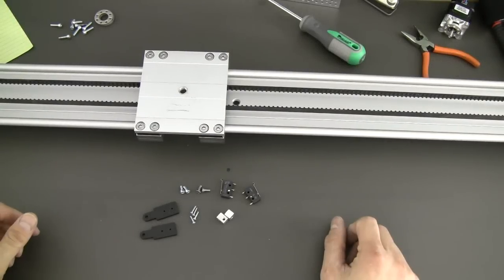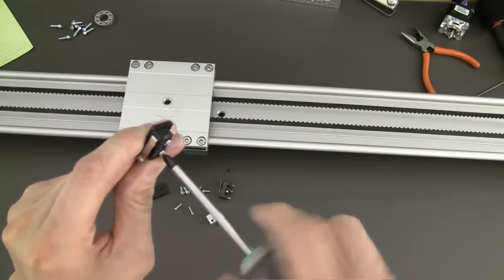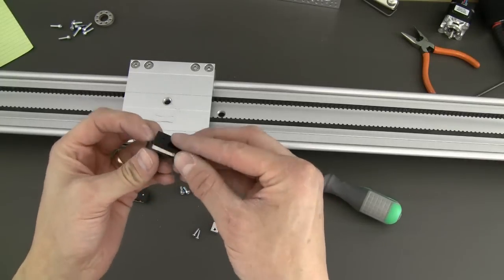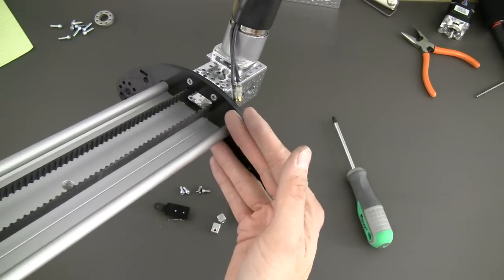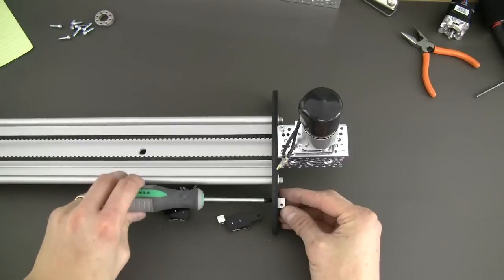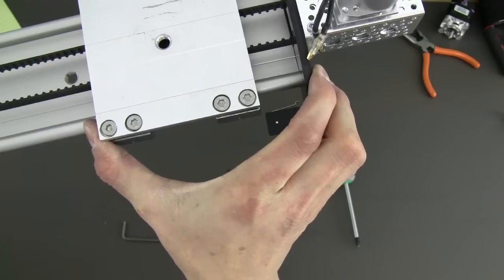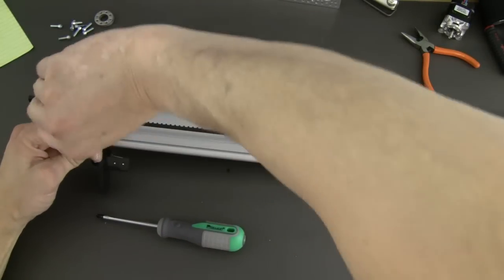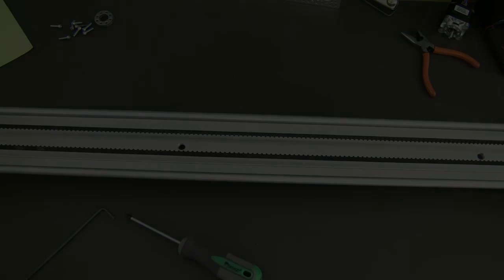Actobotics - IGUS W1080-B Slider Kit : How to attach limit switches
This video shows you how to attach the optional IGUS Slider Switch Kit (SKU: 637130) to your IGUS Slider Kit from ServoCity.

The kit from ServoCity provides an easy way to motorize an IGUS Slider for videography and photography applications.